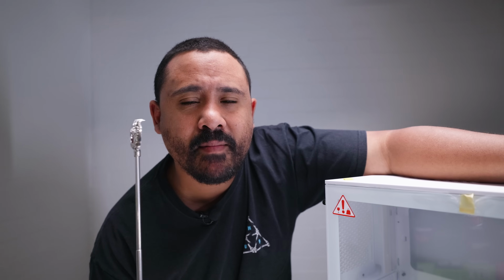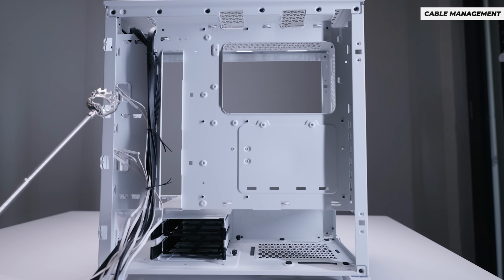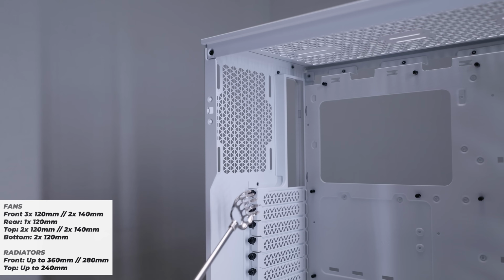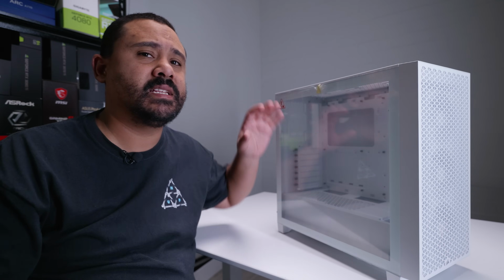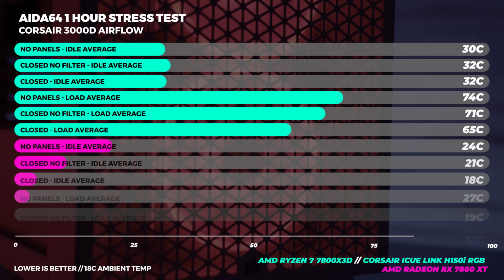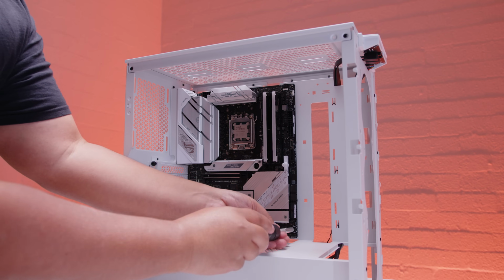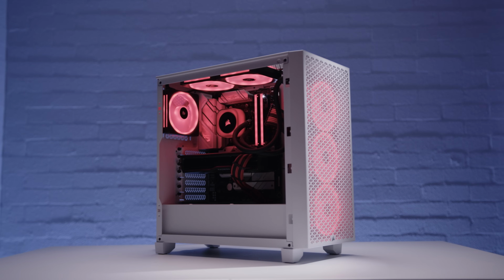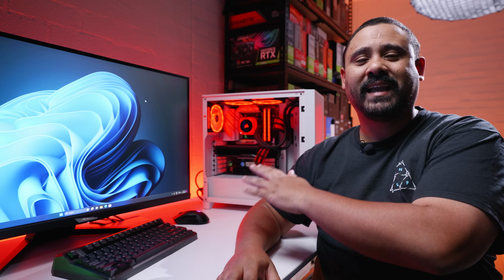Corsair 3000D Airflow | This could have been the one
When I first saw the Corsair 3000D Airflow I got excited. The only problem was I think I got a little too excited too soon.

Chapters
0:00 - Something popped up
0:45 - Panel Removal
1:25 - Dust Filters
1:34 - PSU Support
1:54 - SSD & HDD Support
2:21 - Cable Management
3:08 - Preinstalled Fans
3:33 - Fan & Radiator Support
4:46 - Motherboard Support
5:03 - Air Cooler Support
5:17 - GPU Support
6:25 - Case Wiring & IO
6:45 - Let's do a build thing
8:37 - Cinematic Mode
10:05 - Thermals & Hardware
11:05 - Building in the 3000D
11:46 - Cable Management after building
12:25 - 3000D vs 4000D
13:46 - Pricing & Availability
14:26 - Final Thoughts